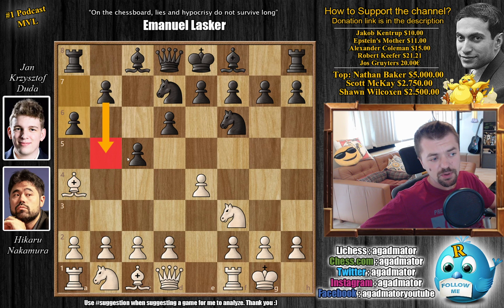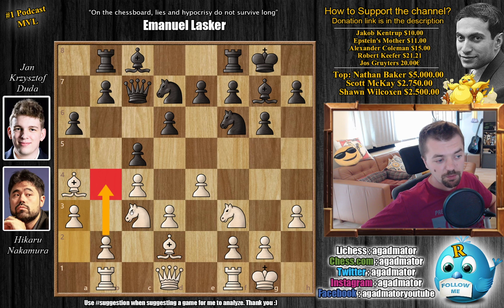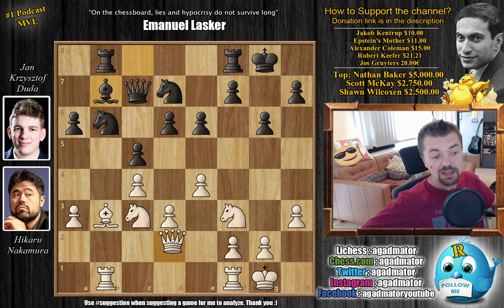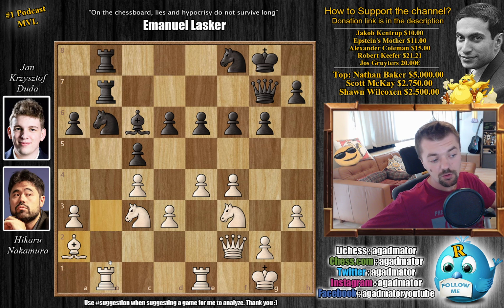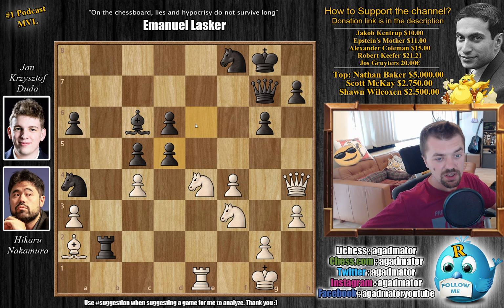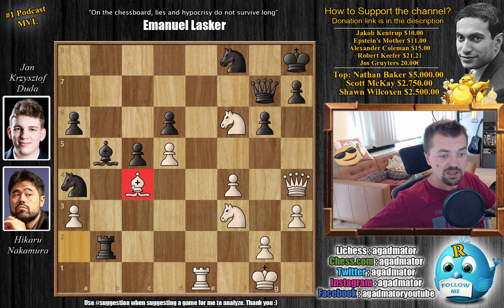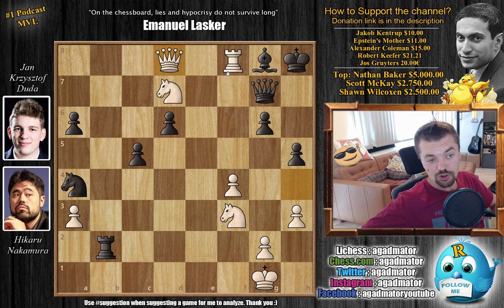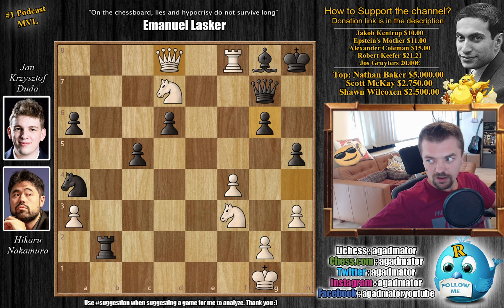A Tactical Brilliancy || Nakamura vs Duda || Lindores Abbey (2020)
Hikaru Nakamura vs Jan Krzysztof Duda
Lindores Abbey Rapid Challenge (2020), 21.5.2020
Sicilian, Canal-Sokolsky (Nimzovich-Rossolimo, Moscow) attack (B51)

1. e4 c5 2. Nf3 d6 3. Bb5+ Nd7 4. Ba4 Nf6 5. O-O a6 6. c4 g6 7. Nc3 Bg7 8. h3 O-O 9. d3 Rb8 10. Rb1 Qa5 11. Bd2 Qc7 12. a3 e6 13. b4 b6 14. bxc5 bxc5 15. Qc2 Nb6 16. Bb3 Nfd7 17. Na4 Na8 18. Bc3 Bxc3 19. Nxc3 Nab6 20. Qd2 Bb7 21. Qh6 Rfd8 22. Ng5 Nf8 23. f4 f6 24. Nf3 Bc6 25. Qh4 Qg7 26. Rfe1 Rd7 27. Qf2 Rdb7 28. Ba2 f5 29. d4 fxe4 30. Nxe4 Na4 31. Rxb7 Rxb7 32. d5 Rb2 33. Qh4 exd5 34. Nf6+ Kh8 35. cxd5 Bb5 36. Bc4 Bxc4 37. Re8 h5 38. Nd7 Bxd5 39. Rxf8+ Bg8 40. Qd8

Mailbox where you can send stuff:

Antonio Radić
AGADMATOR d.o.o.
Franje Tuđmana 12
Croatia
48260 Križevci

HeritageChess "Watch me without ads on your Amazon devices and Roku TV